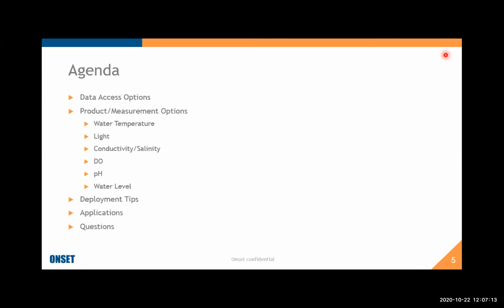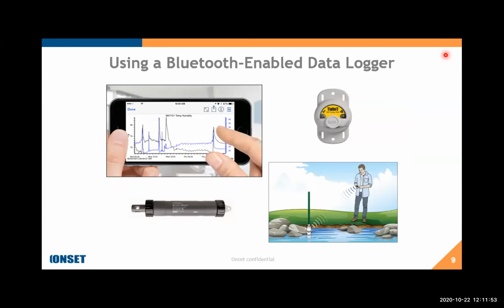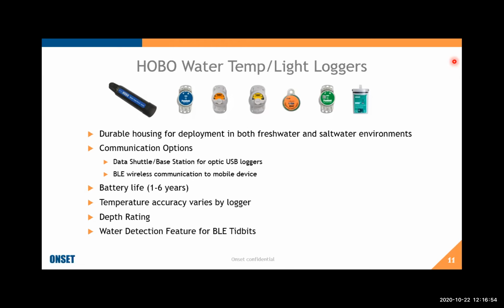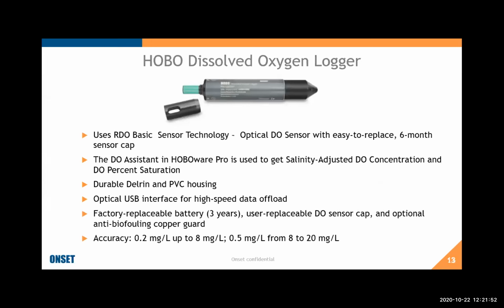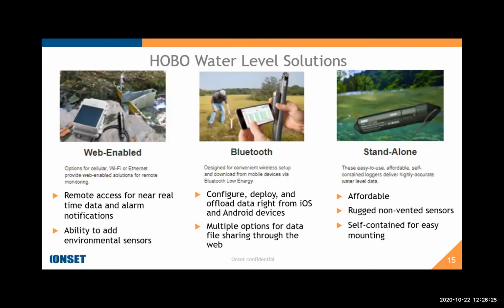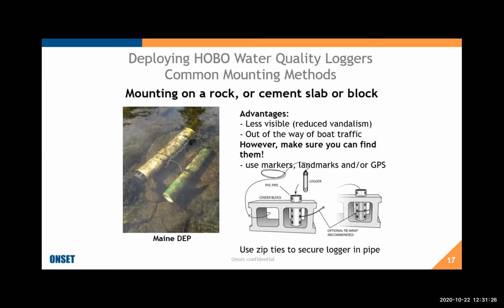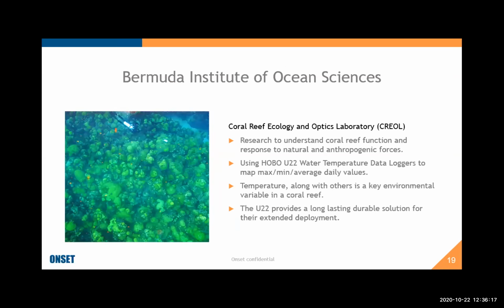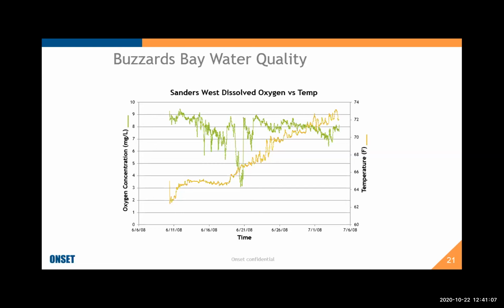Scripps Technical Forum: Onset HOBO Dataloggers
This webinar will provide a brief overview of Onset’s HOBO water quality and depth data loggers and data access options. We will discuss three case studies: Billion Oyster Project; Buzzards Bay Water Quality; Bermuda Institute of Ocean Sciences CREOL.  The webinar is planned to allow for an open discussion with Andrew Thomson and Paul Gannett on our products and applications.